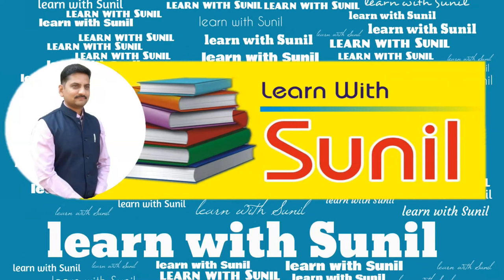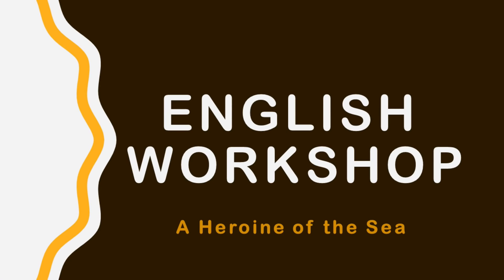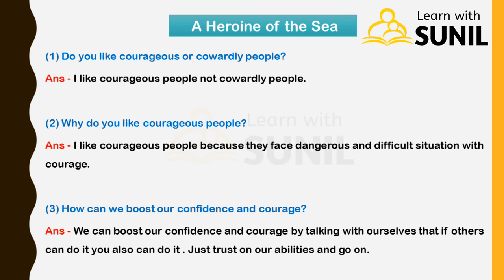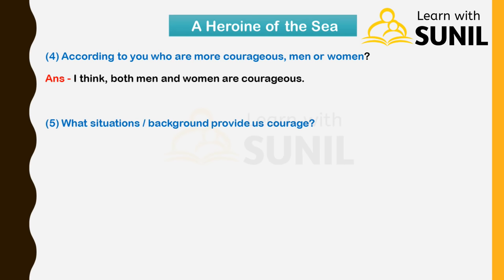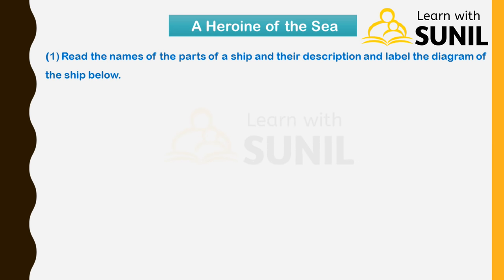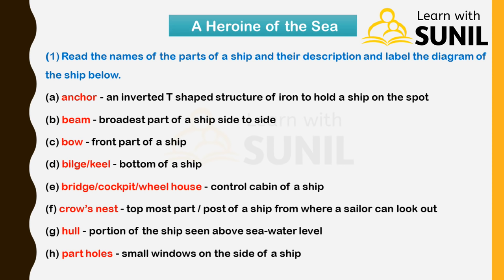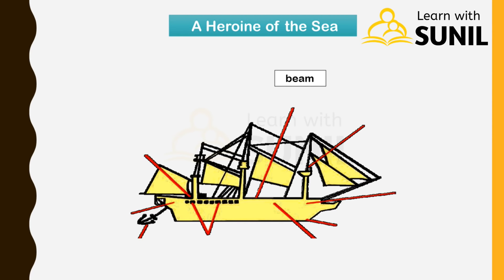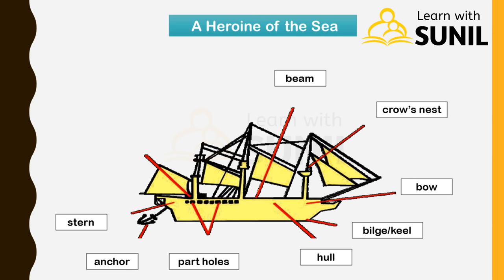A Heroine of the Sea English Workshop : 8th Standard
A Heroine of the Sea is a lesson of a courageous girl who saves shipwrecked passengers lives.

◄▌Thx for Watching the Video ▌